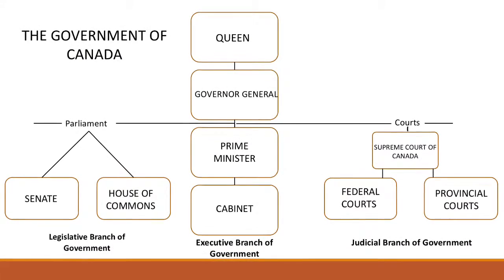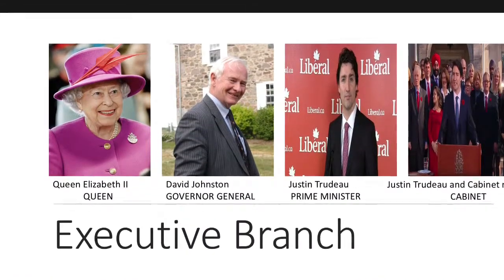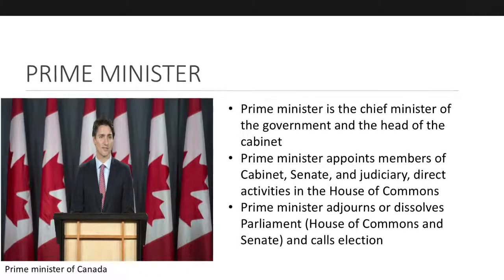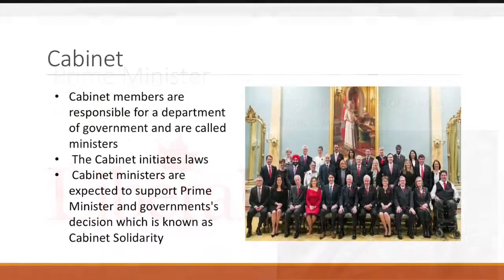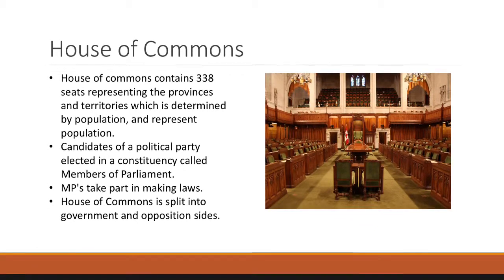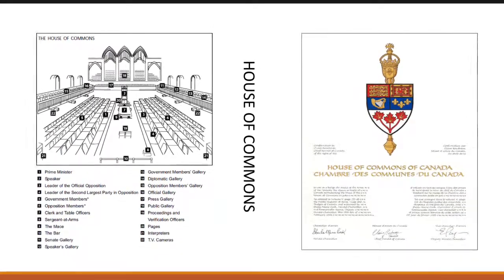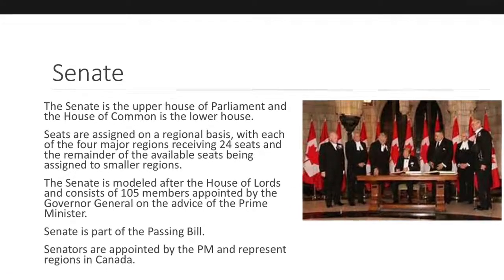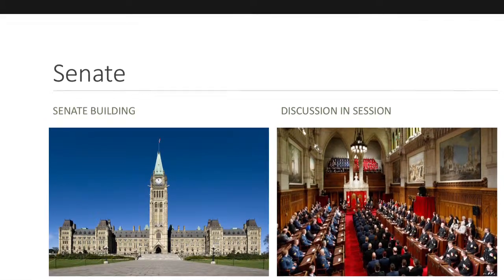My Movie Parliament